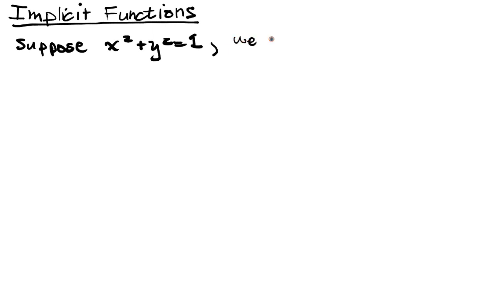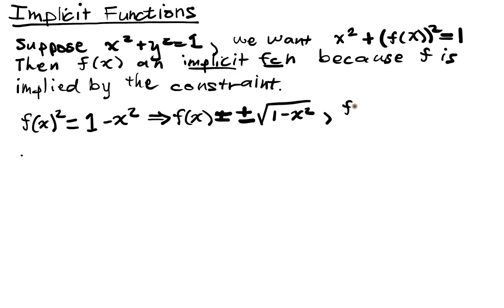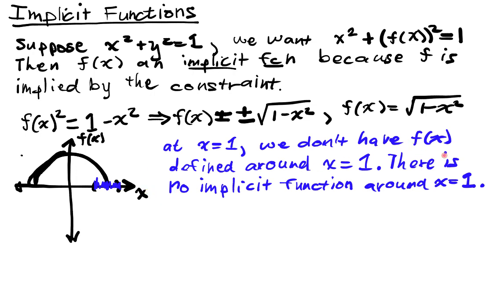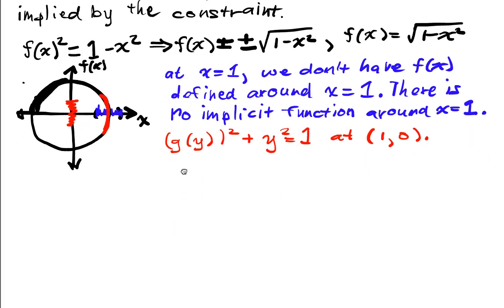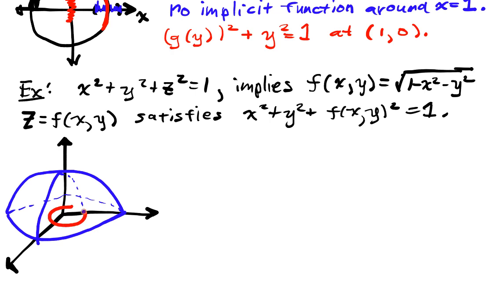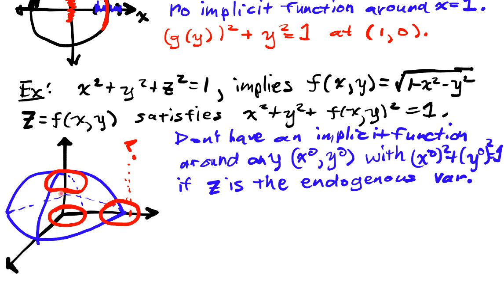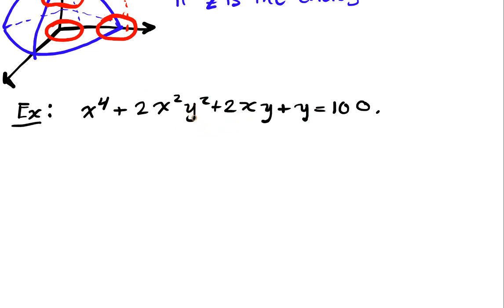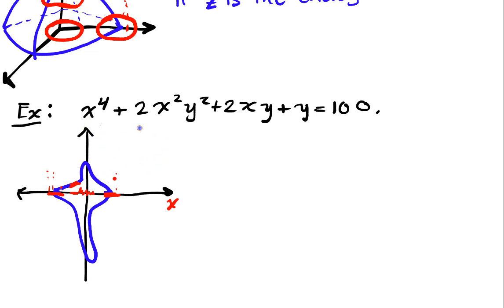Explicit and Implicit Functions Lecture Part 3: Implicit Functions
We describe implicit functions and provide examples.